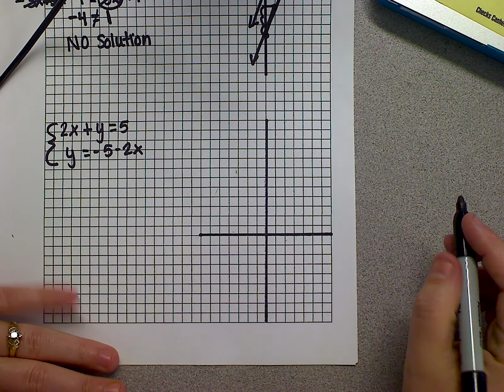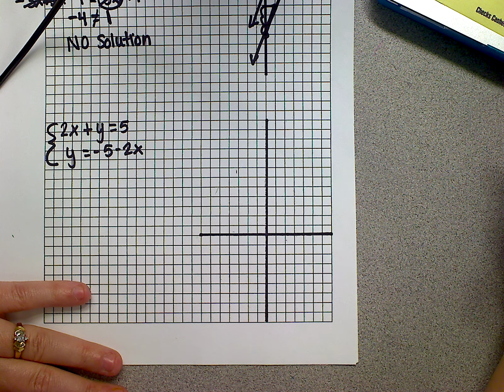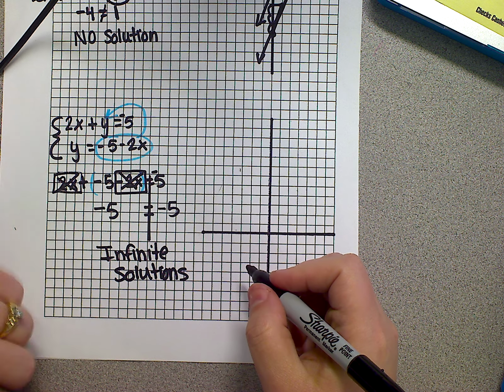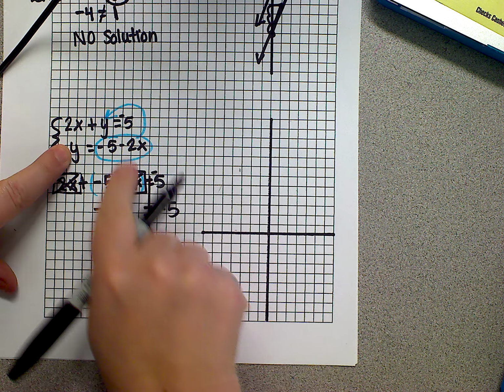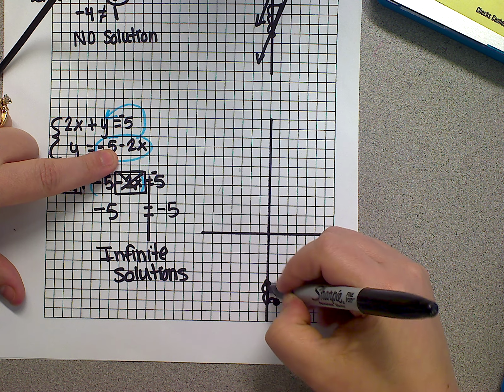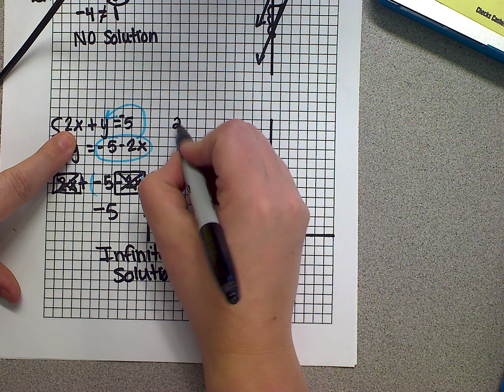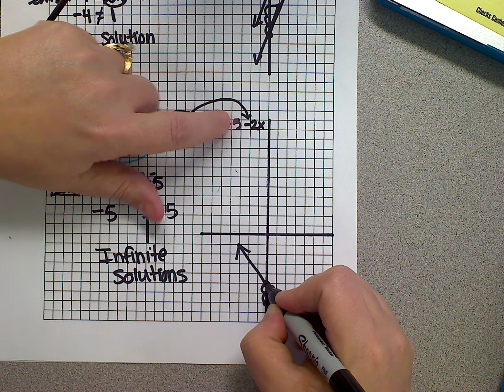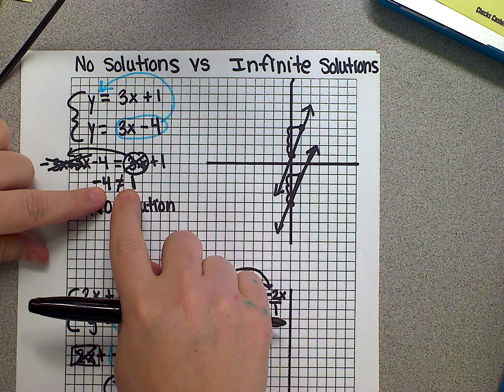Infinte solution substitution